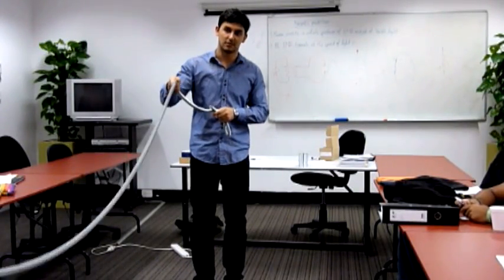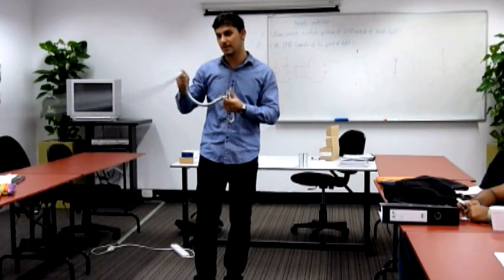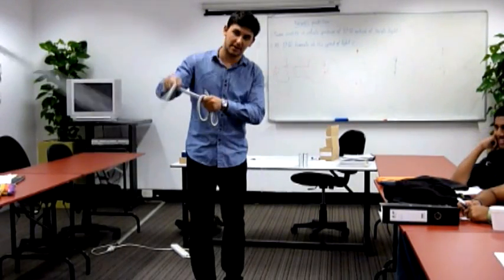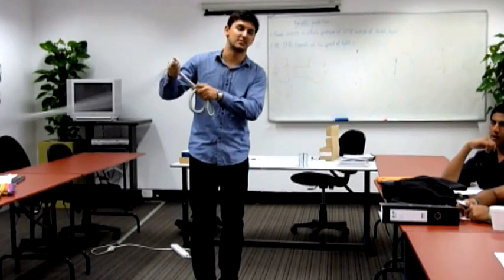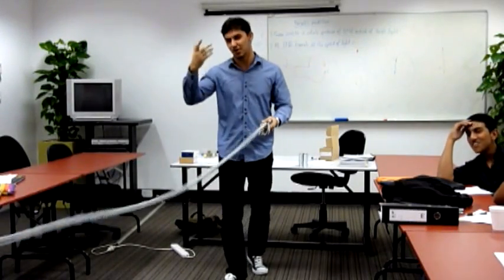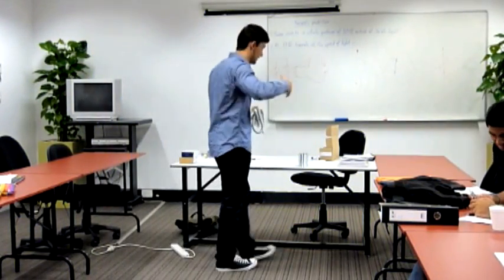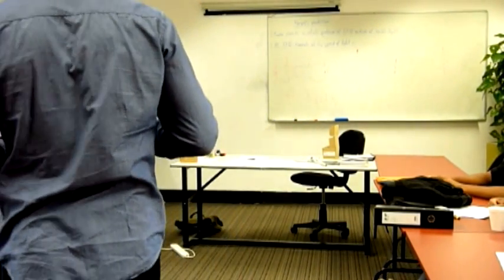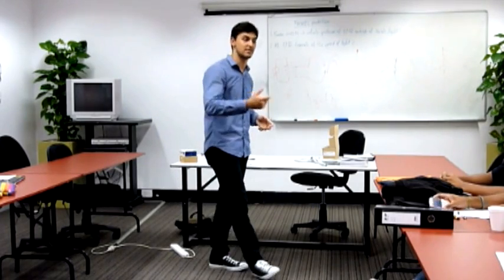HSC Physics: Hertz Experiment, UV Catastrophe, Photoelectric Effect 1 of 2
A HSC Physics tutoring class going through parts of the Ideas to Implementation module: Hertz Experiment, the Ultraviolet Catastrophe, and the Photoelectric Effect. Part 1 of 2.